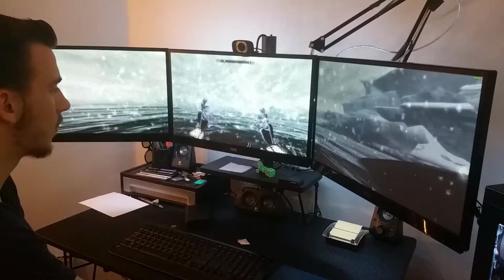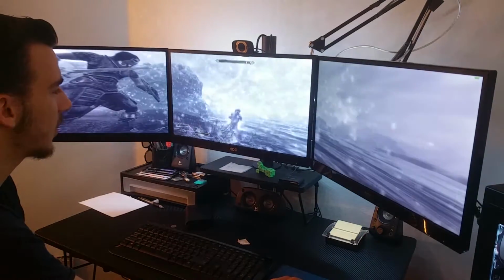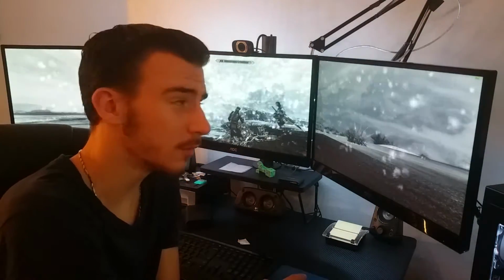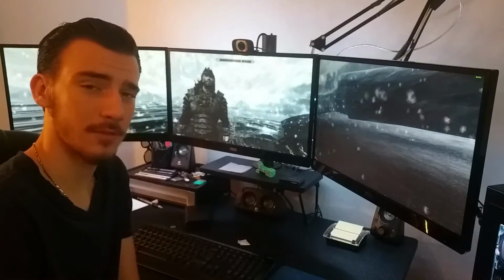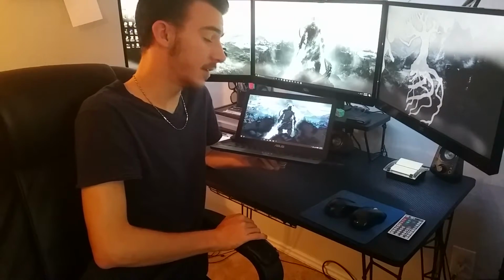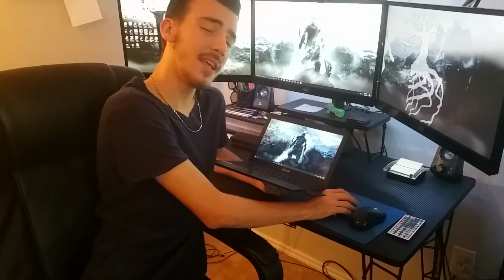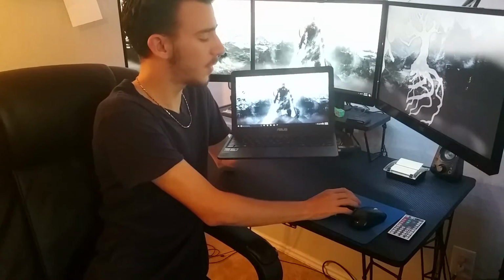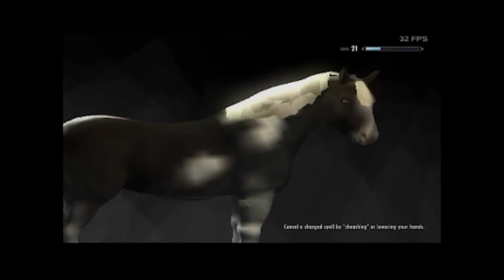Can You Play Skyrim On A Netbook? (Vlog 26) Experiment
This is a recap on what i could no on this netbook. And i think it turned out okay. XD

Links you need to know!

Social Media?.

And As Always, Have A Fantastic Day. XD